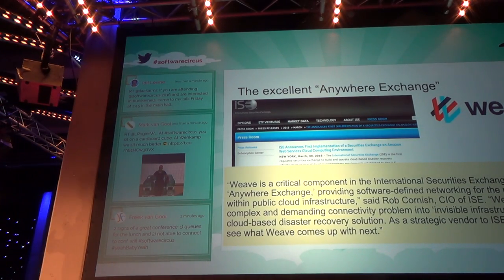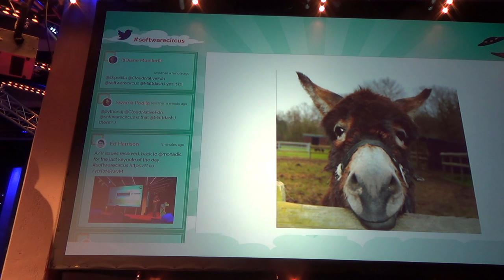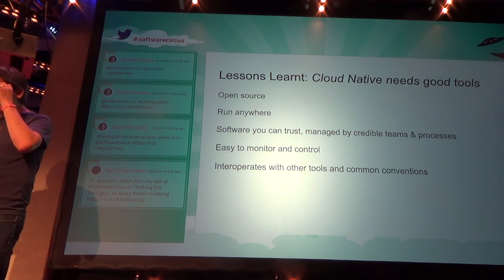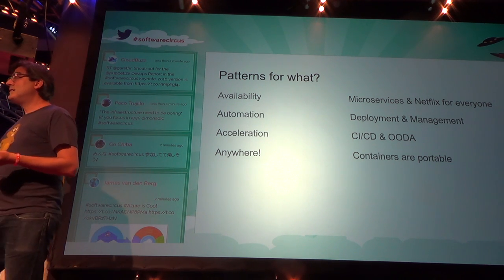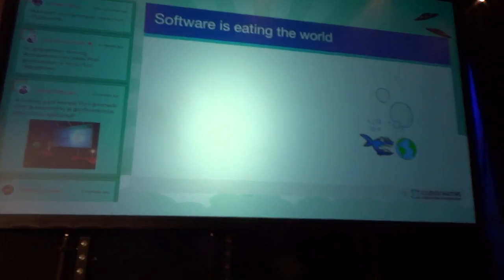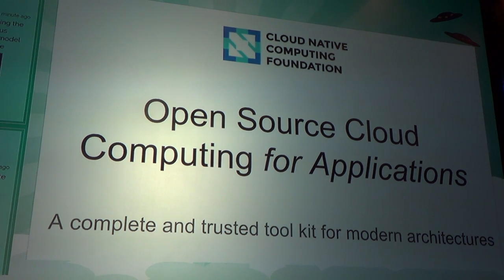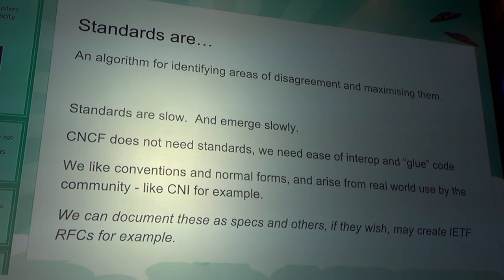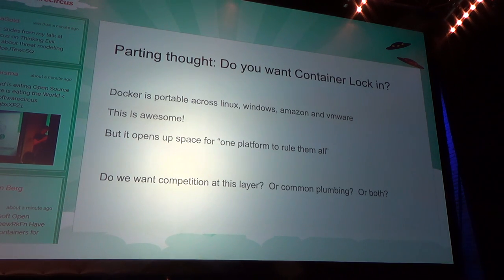What is Cloud Native and why does it exist? - Alexis Richardson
The Cloud Native Computing Foundation was created last year with the charter to define the term cloud native and provide a home for the cloud native, open source projects such as Kubernetes, Prometheus and others as well as to push the entire software industry to utilize modern cloud technologies more effectively.

This talk will provide insights into the history of the foundation, its structure, goals and the processes for accepting new projects and new members.

Alexis Richardson is the co-founder and CEO of Weaveworks.  He is also the
chairman of the TOC for CNCF, and the co-founder of the Coed:Code meet
ups.

Previously he was at Pivotal, as head of products for Spring,
RabbitMQ, Redis, and vFabric.  Alexis co-founded RabbitMQ, and was CEO
of the Rabbit company acquired by VMware in 2010, where he worked on
numerous cloud platforms.  Rumours persist that he co-founded several
other software companies including Cohesive Networks, after a career
as a prop trader in fixed income derivatives, and a misspent youth
studying and teaching mathematical logic.

Presentation given at Software Circus Cloud Native conference on Sept 1, 2016